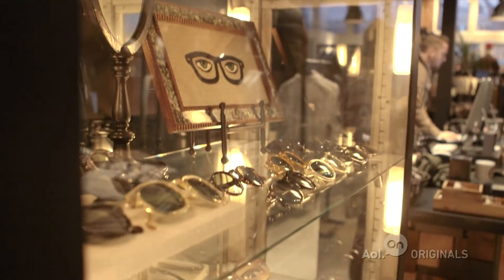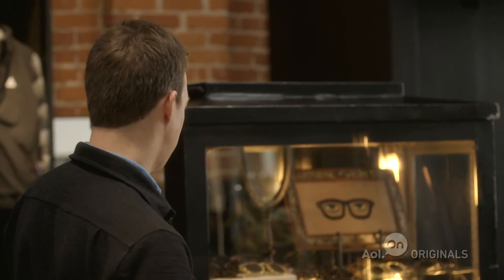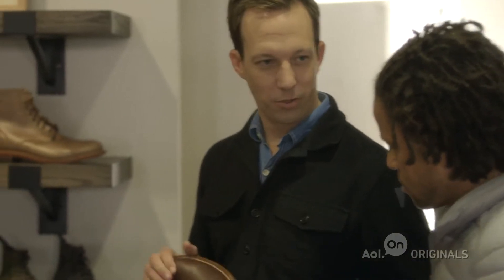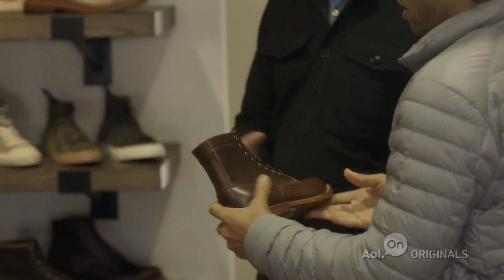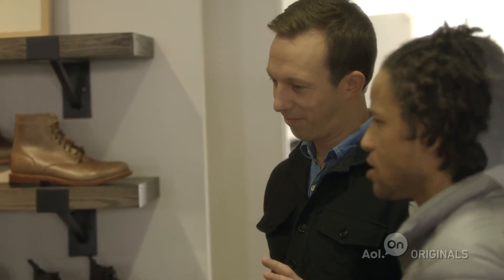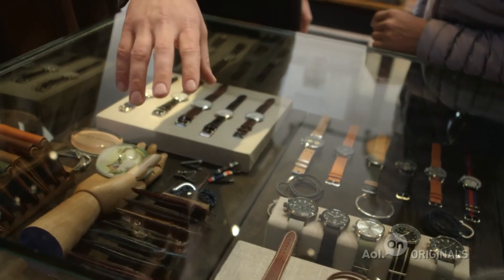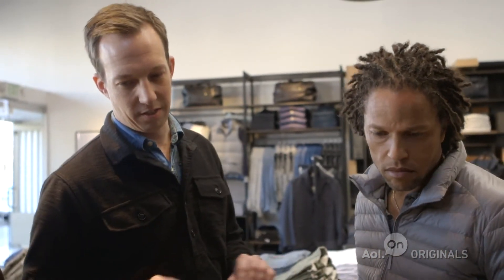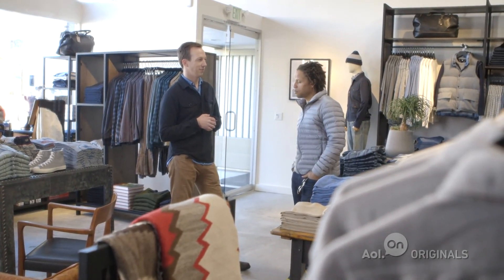Stag Tour | Win/Win | Bonus Clip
Cobi Jones takes a tour around the Stag store with owner Don Weir.

About 'Win/Win': The biggest names in business join a famous athlete for a day of honest conversation, fun and surprising insights.